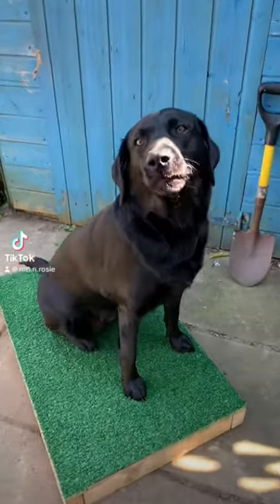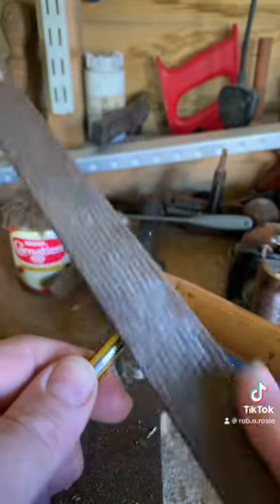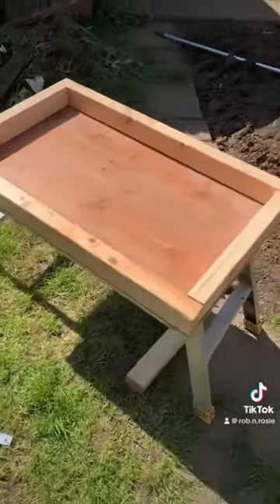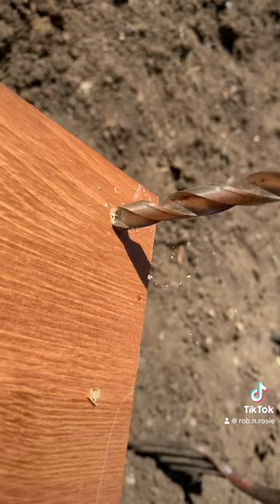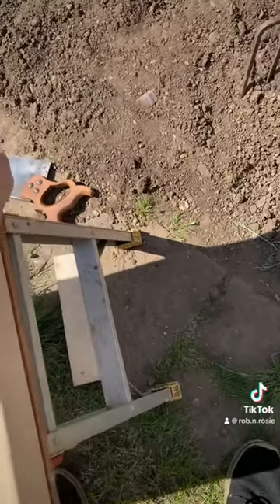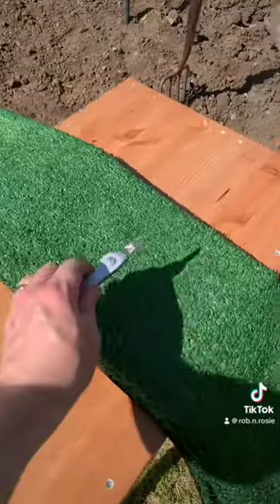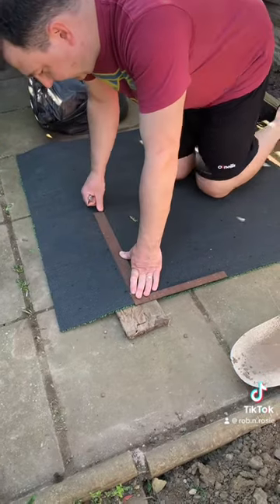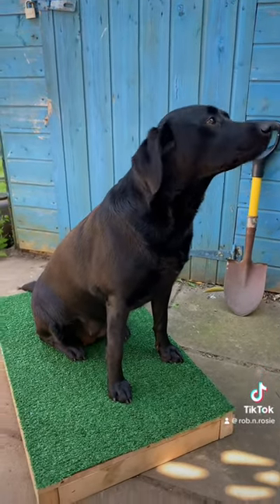How to Make Your Own Place Board for Dog Training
Steadiness is something we’re struggling to train with Rosie so I decided to build a place board and film the process.

Place boards are really useful as you always start and finish an exercise with the dog in the same position. You can use them for training sit, stay, retrieves, steadiness (of course) and a whole host of other skills you’d like your dog to learn.